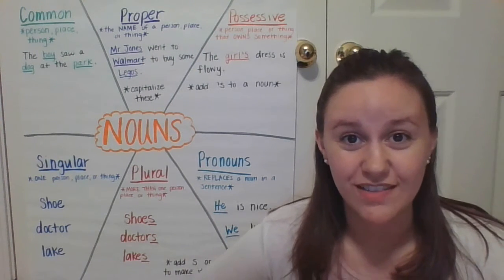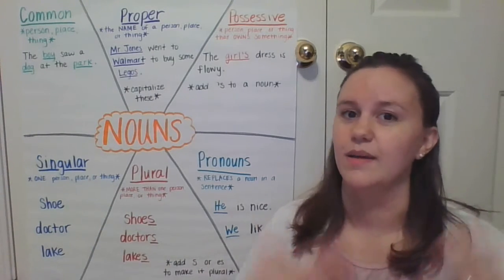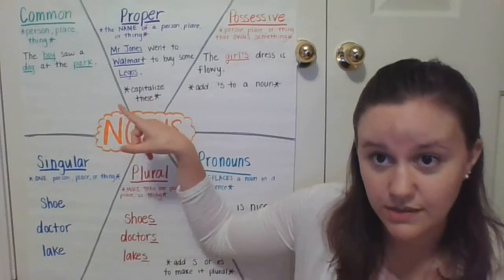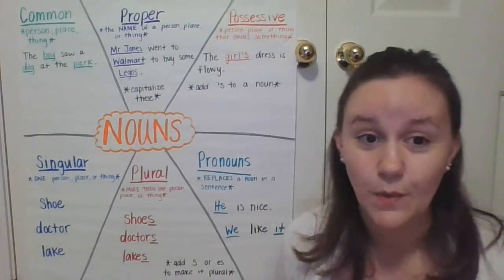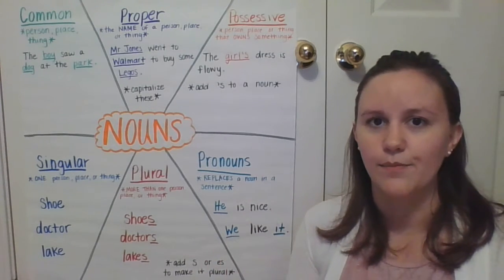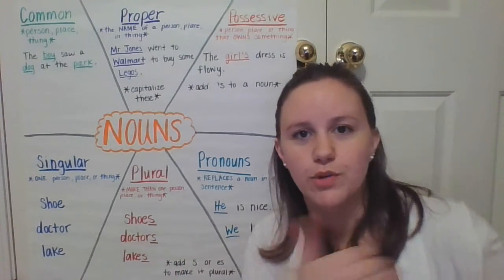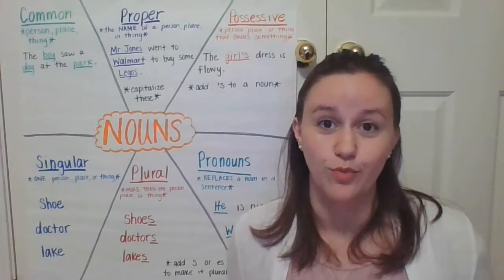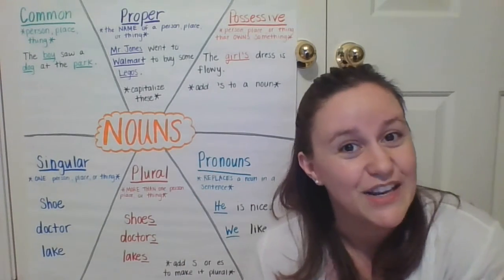Noun Lesson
This lesson video covers all nouns! You will hear all about common, proper, possessive, plural, singular, and pronouns!
Remember, you just have to USE these in writing in 1st grade!